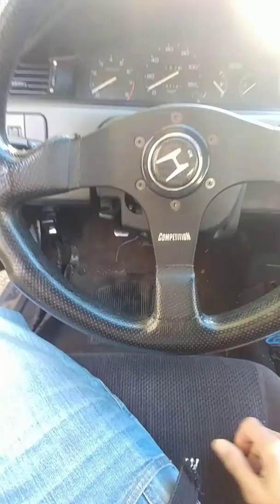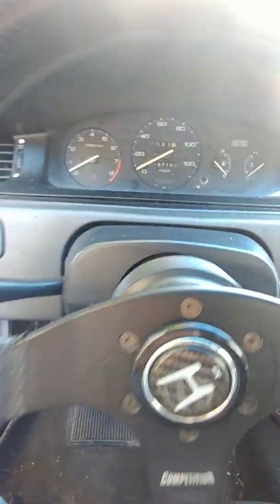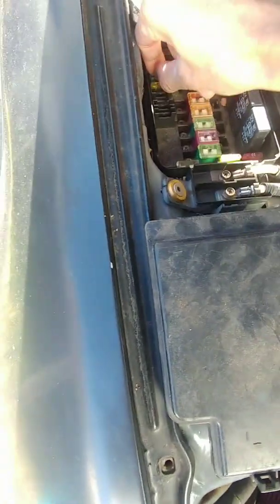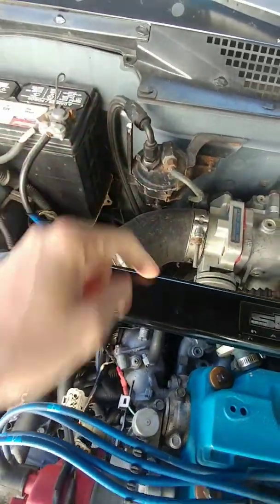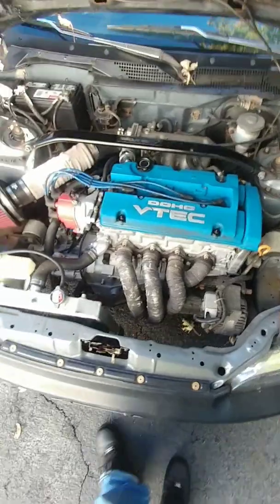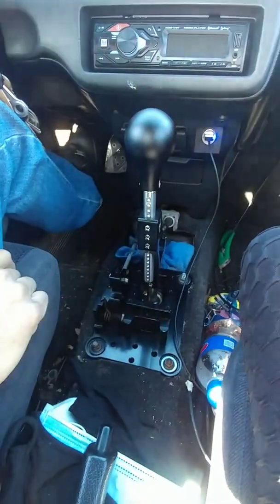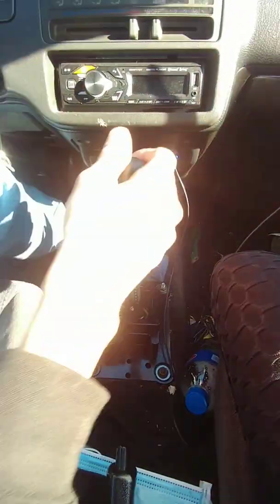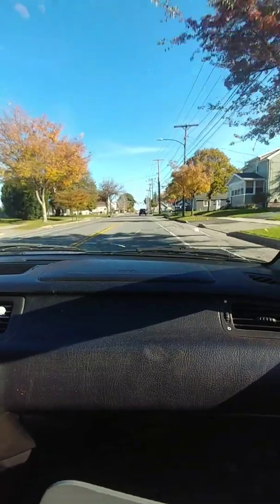h22a/t2w4 short ridealong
this video is a short ridealong. showing the new billet shifter and how it shifts. the car at the moment is only running on the low cam since I'm street tuning and haven't turned vtec on yet. stay tuned for some vtec cracking soon